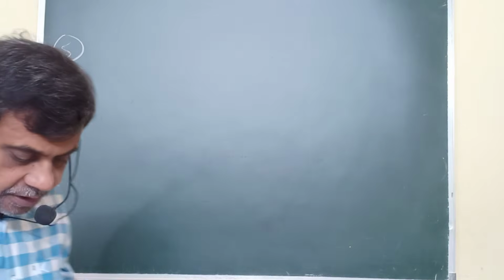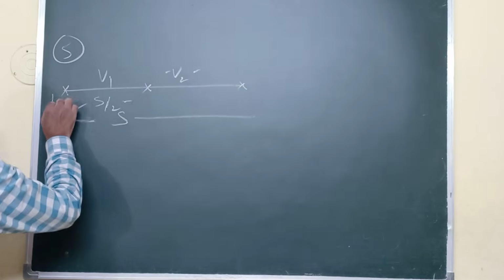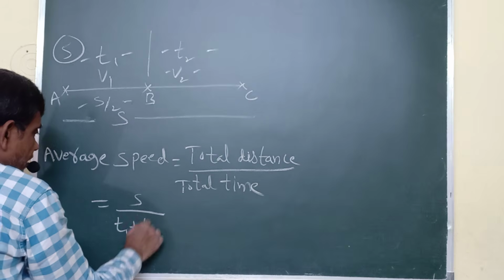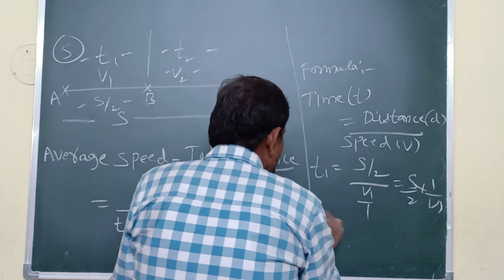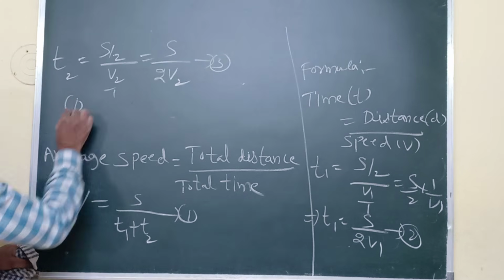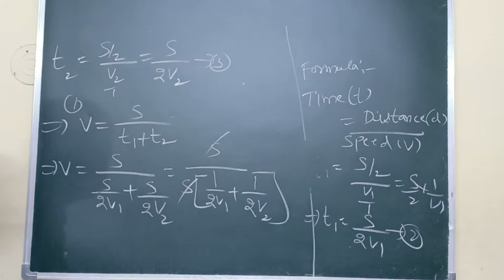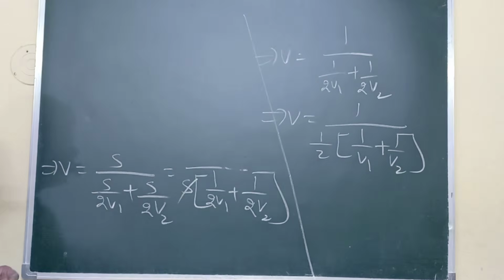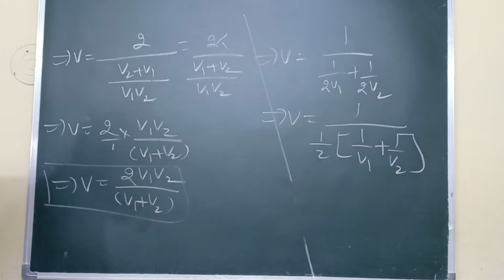MOTION IN A STRAIGHT LINE CLASS 11 NEET JEE MAINS